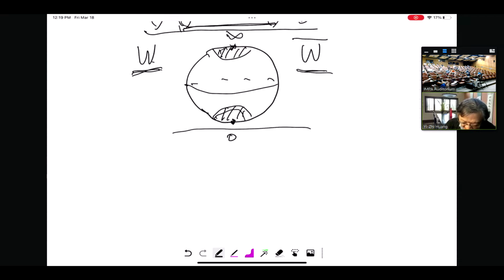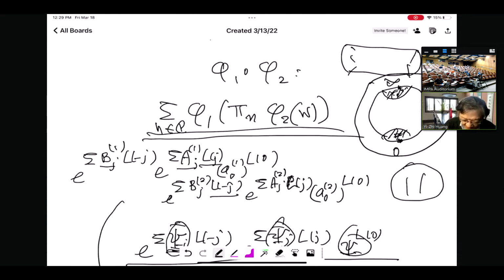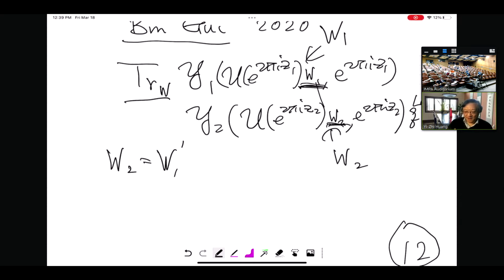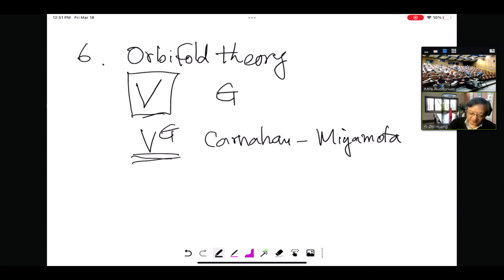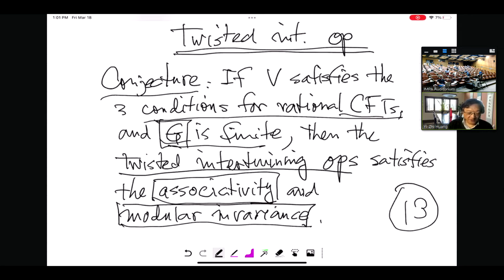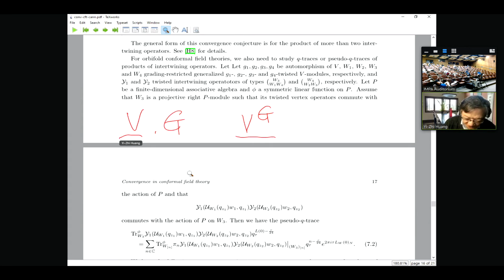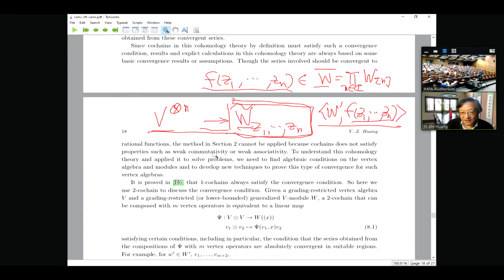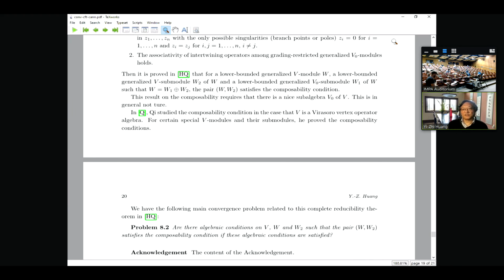International School on Representation theory, Vertex and Chiral Algebras - Y. Huang - Lecture 03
International School on Representation theory, Vertex and Chiral Algebras

Speaker: Y. Huang - "Convergence in conformal field theory"

The School will be focused on the representation and structure theory of vertex algebras, with emphasis on the modular tensor categories constructed as representations of vertex algebras.